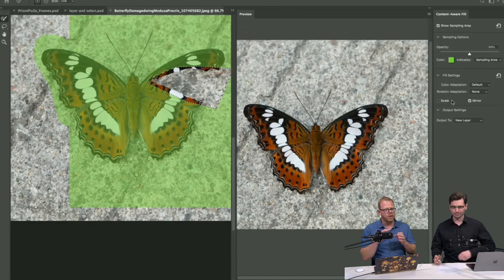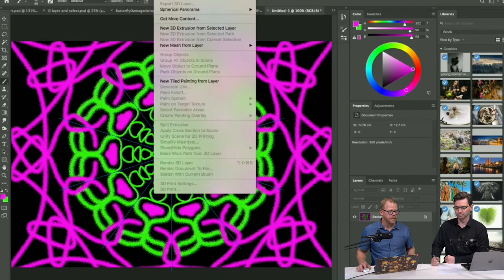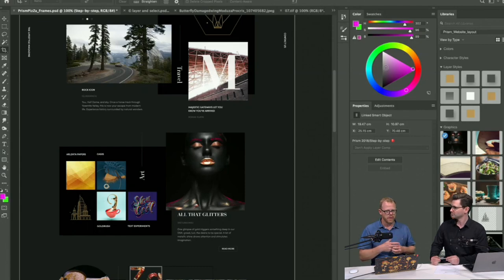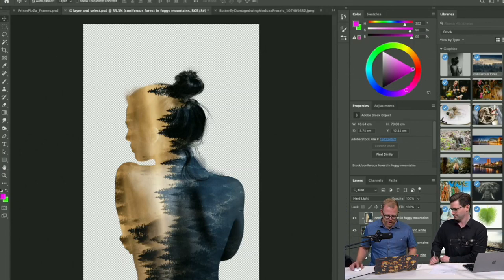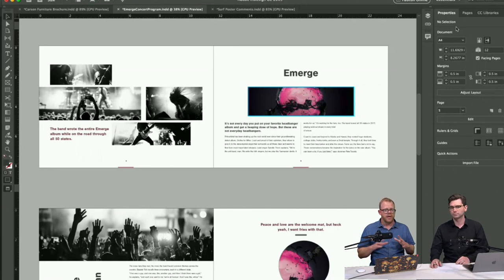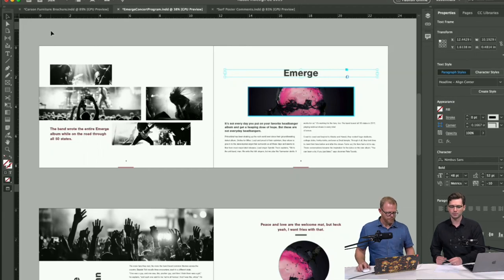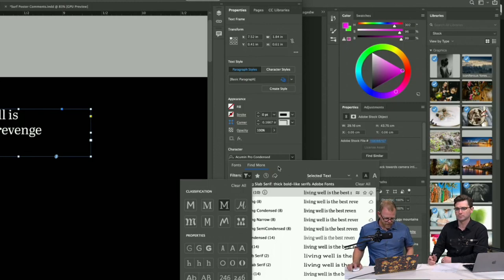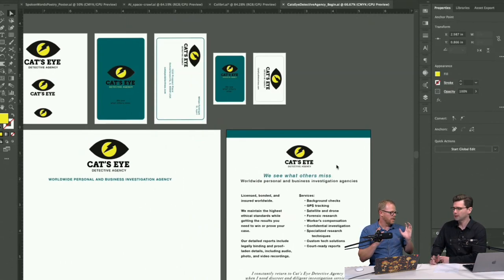Adobe APAC Live Episode 14: What’s New in Photoshop, Illustrator and InDesign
Our very own Jason Grant showcases some of the amazing new features available on Photoshop, Illustrator and InDesign.   We’ll explore the exciting new updates as well as demonstrate features such as Symmetry mode, Frame tools, Freeflow gradients and more! He will also answer your questions so if there is anything you’d like to see him run through, now’s your chance!

for the full experience.